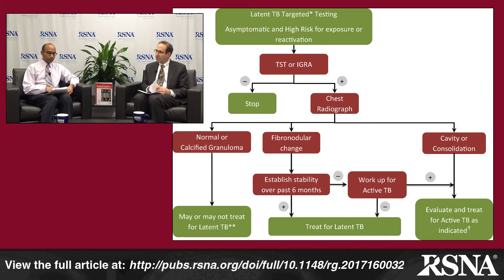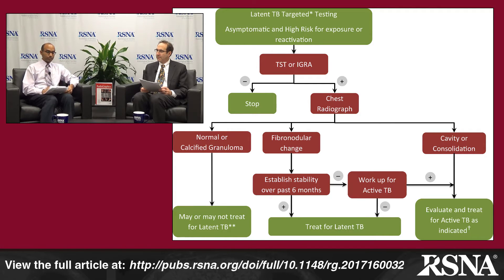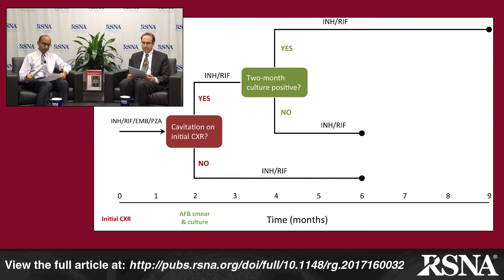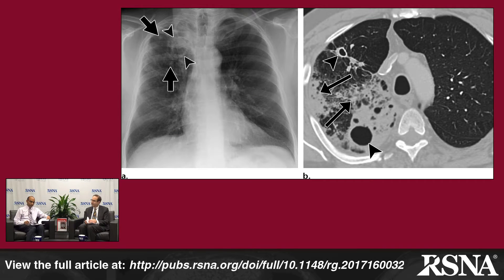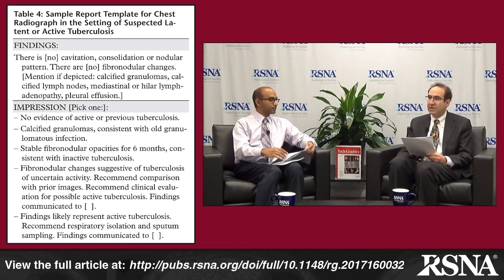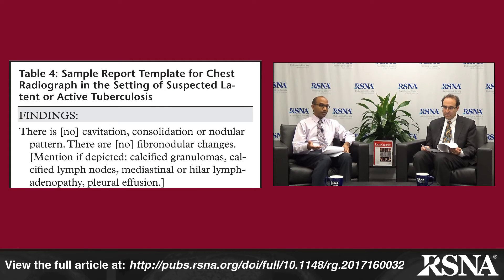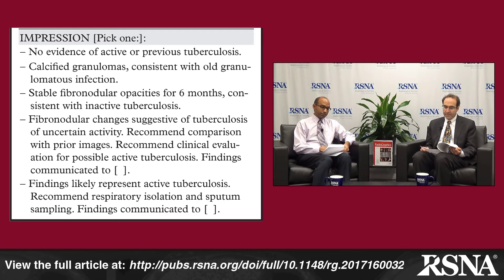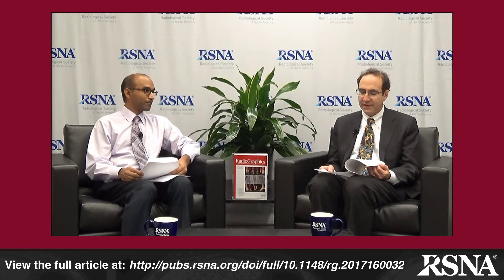Pulmonary Tuberculosis: Role of Radiology in Diagnosis and Management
In this video podcast, Jeffrey Klein, MD, Editor of RadioGraphics, speaks with Arun C. Nachiappan, MD, about the article “Pulmonary Tuberculosis: Role of Radiology in Diagnosis and Management.” Find the article here at the following link: See Nachiappan et al, RadioGraphics 2017;37:52–72.

Authors: Arun C. Nachiappan, MD, Kasra Rahbar, MD, Xiao Shi, MD, Elizabeth S. Guy, MD, Eduardo J. Mortani Barbosa, Jr, MD, Girish S. Shroff, MD, Daniel Ocazionez, MD, Alan E. Schlesinger, MD, Sharyn I. Katz, MD, Mark M. Hammer, MD